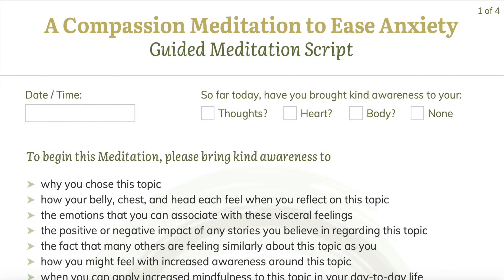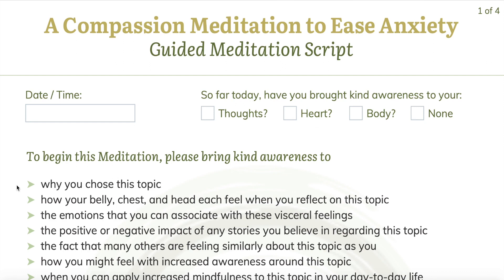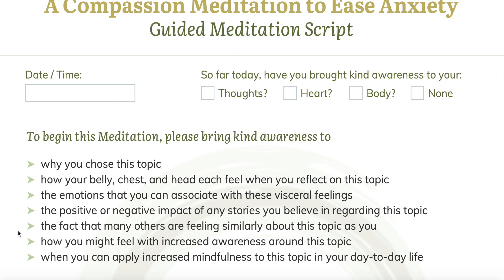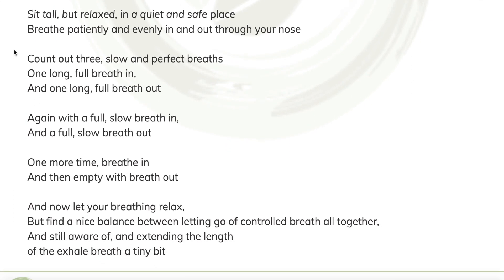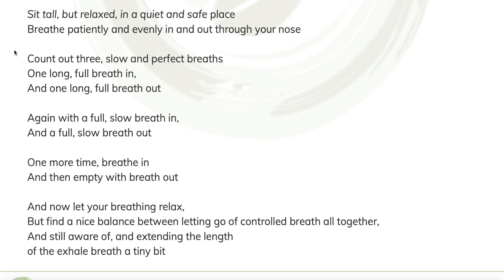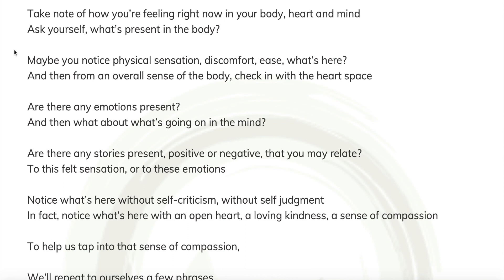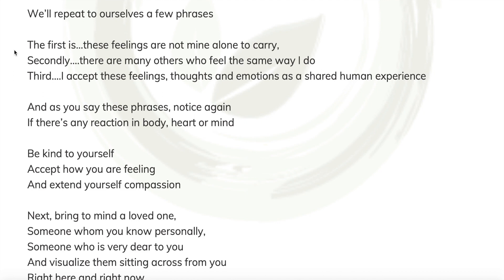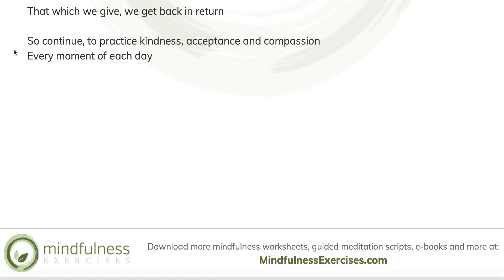A Compassion Meditation to Ease Anxiety Guided Meditation Script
This guided meditation is a compassionate practice to help ease anxiety. By tending to our experience without self-judgment or criticism, we gently open the heart and help to soften the anxious mind.

Guided meditation scripts are highly valuable tools for mindfulness meditation teachers. Learn more about how to certify to become a mindfulness meditation teacher through the online Mindfulness Meditation Teacher Training Program with Sean Fargo: